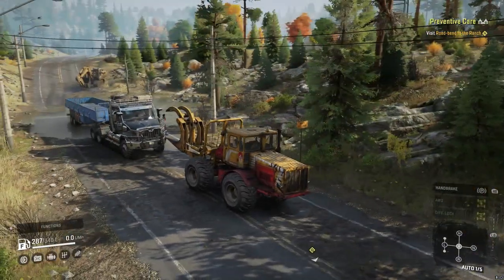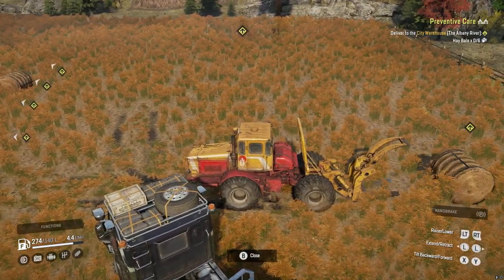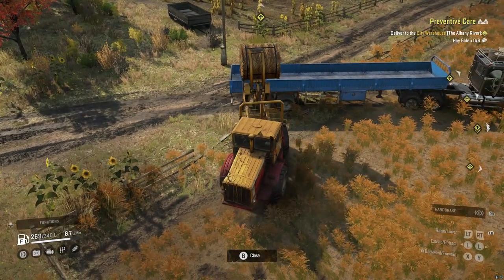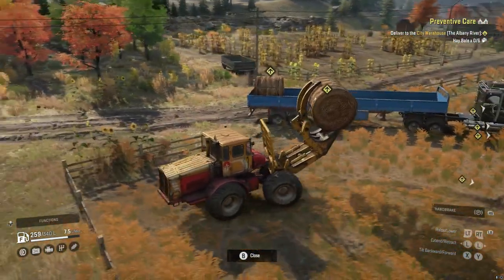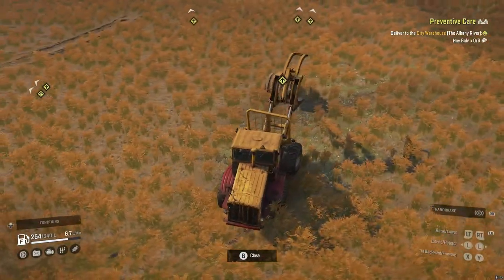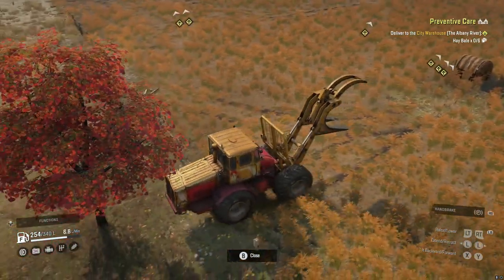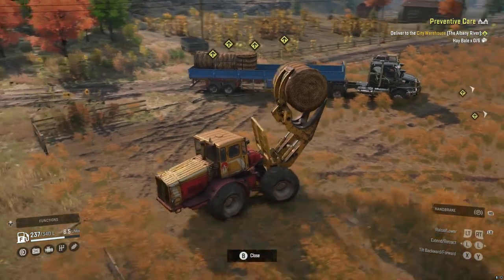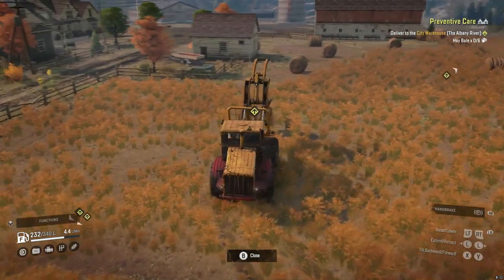Farming In Phase 9? Picking Up Hay Bales Using The Kirovets K-700 Manipulator Crane SnowRunner DLC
In Today's Video We Will Be Playing Snowrunner. In This Video We Will Be Taking A Look At SnowRunner Phase 9 Or Season 9 Of The Year 3 Pass. This Will Be Us Doing Some Farming if You Can Call It That. We Use The Kirovets K-700 With The Manipulator Crane And The Westernstar 47X NF 1424 With A Semi Sideboard Trailer. This Is More Of A Guide Video Not Really A Gameplay, How To, Tutorial, Walk Through, Where To Or Update Video. We Will Be Driving Around On New Phase 9 Or Season 9 Maps. The New Area Is Called Ontario Canada. The 2 Map Names Are The Albany River And Burned Forest. The 2 New Vehicles Are Called ZikZ 566A And Derry Special 15C-177. There Is New Cargo Types Such As Gold, Burned Logs And Water Maybe Others As Well. There Is Also Some New Addons Like The Fire Tank For Holding Water And New Trailers For Hauling Water Both Pull Behind Trailers And Semi Trailers.